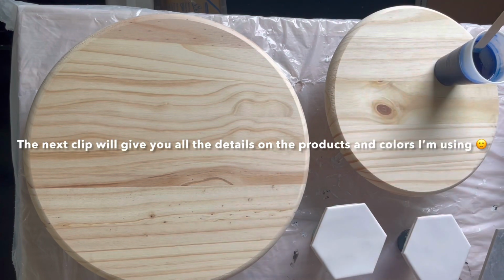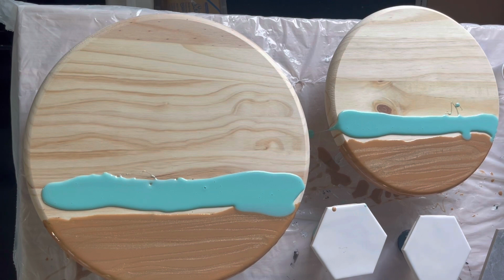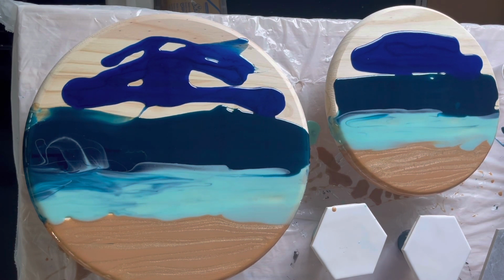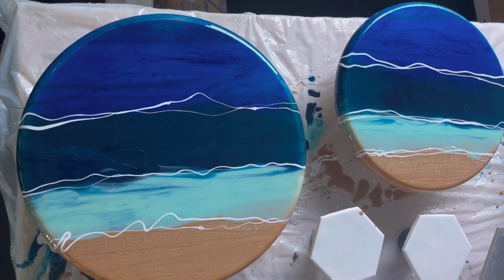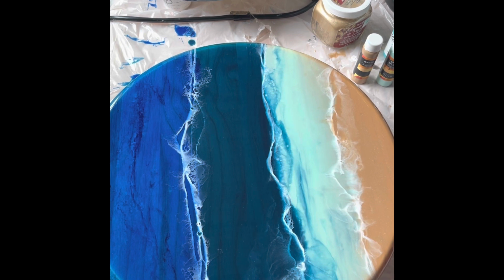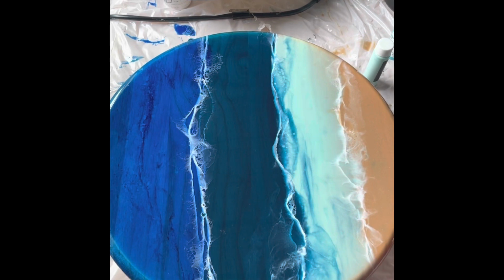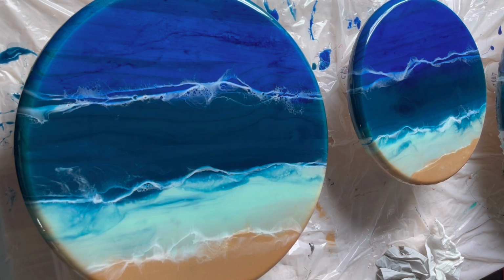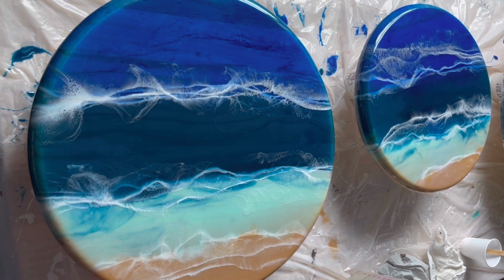Beachy Vibes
Using Counter Culture Resin and dispersion colors to create some beautiful beach pours and waves.